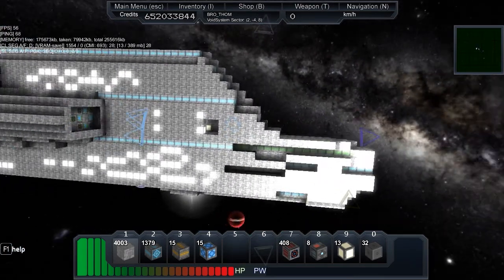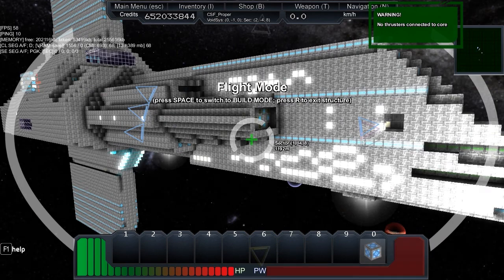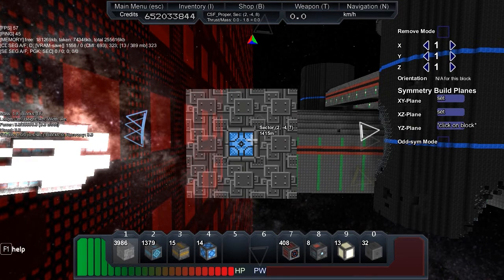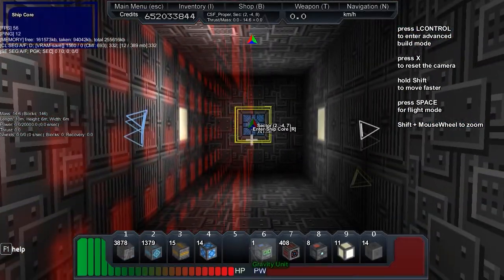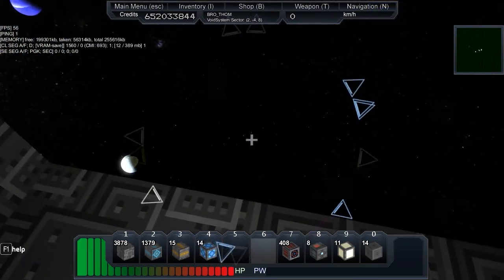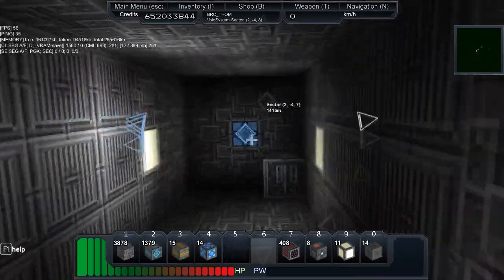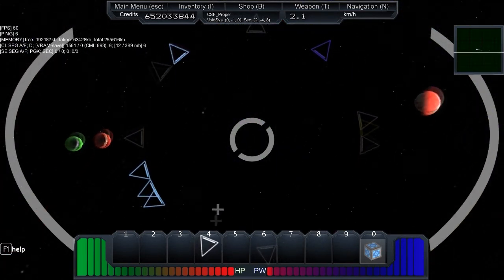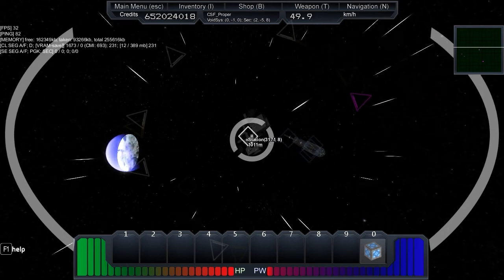StarMade - Basics #2 - Proper Ships and Navigation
In this second StarMade tutorial, we'll take a closer look at how to construct proper ships and using the standard navigation to get around through the universe of StarMade.

About us:

CSF is a new channel founded by a guy and girl, wanting to share their experiences in games and music to the YouTube community.